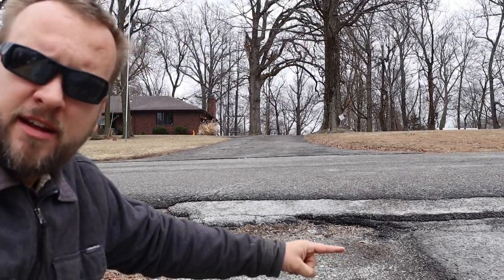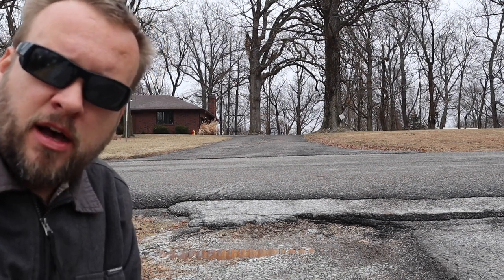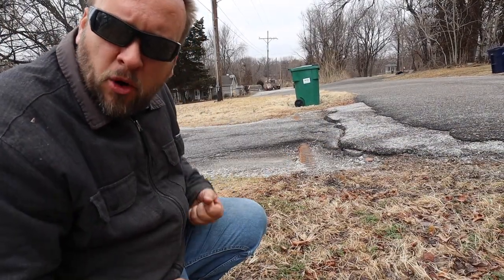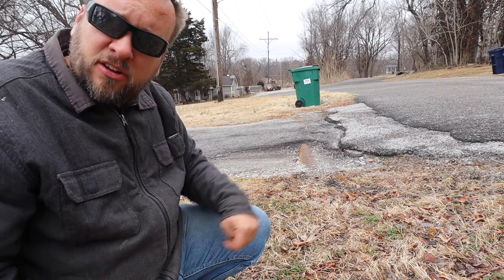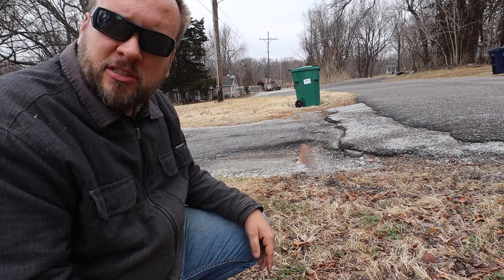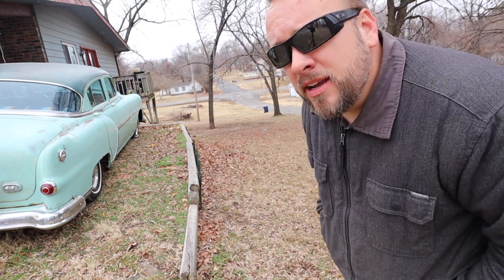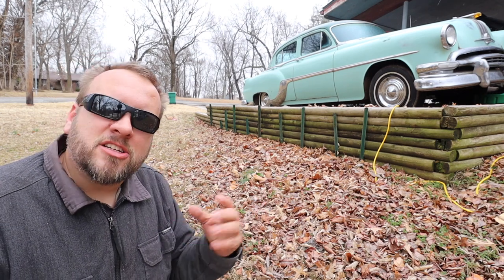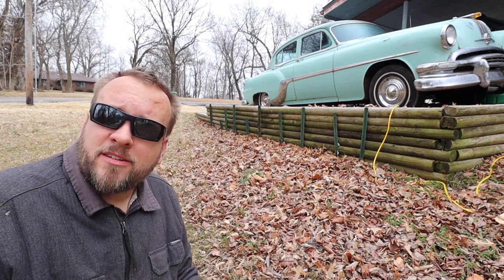Planning a Driveway Repair Job with a New Rock Retaining Wall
Bidding a driveway repair job with chip and seal.  This project also needs a new rock retaining wall installed

outdoorgans,

Brock